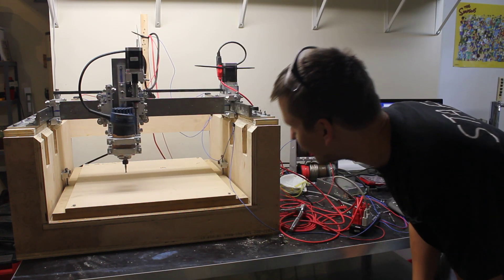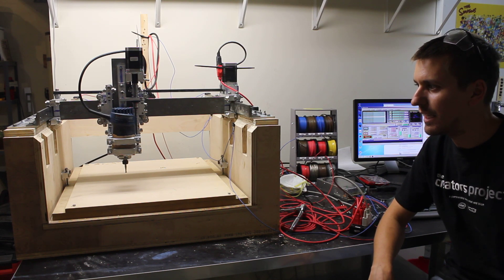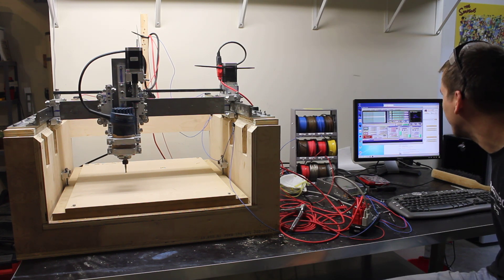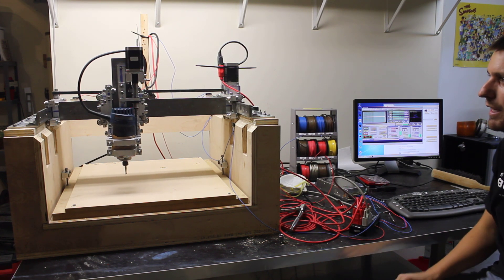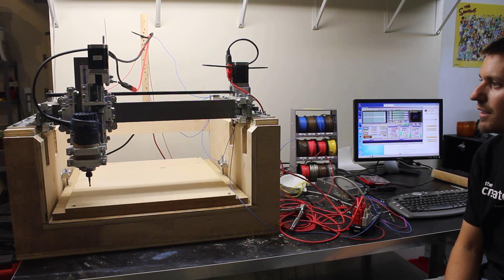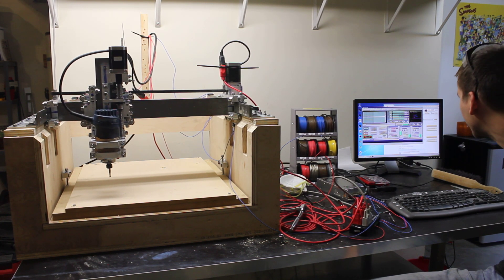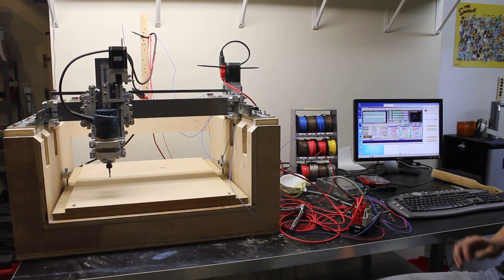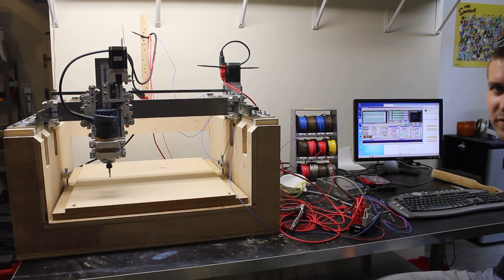Home Built CNC Router - Test Run with G Code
This is the first run of a program using g code running on a home built CNC router. I built this router using the Momus CNC v2.0. I am running Mach3 (the demo version) and using their included Roadrunner g code file to test.

Background: I am totally new to CNC machines of any type. I built this router using plans purchased over the internet. It's been a few months in the making working a few hours here and there, but it's not (at least functionally) complete.